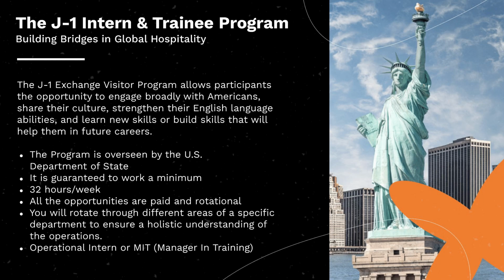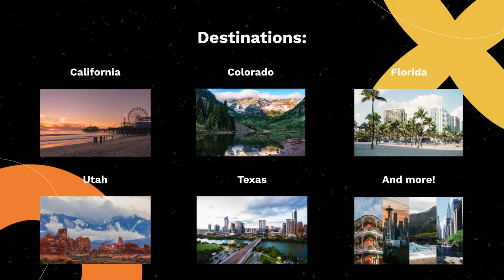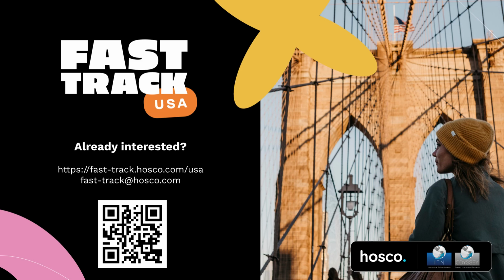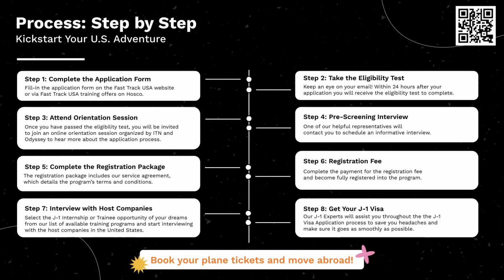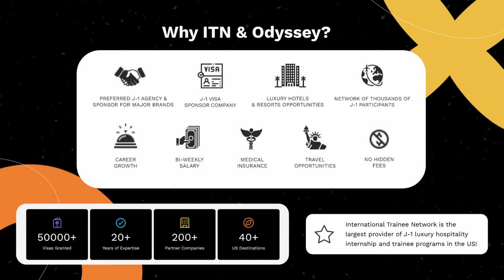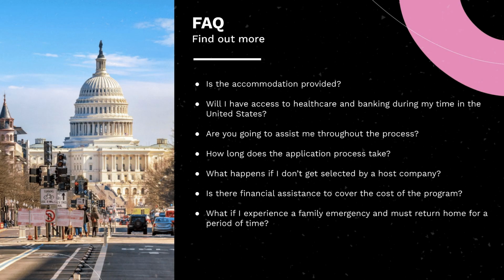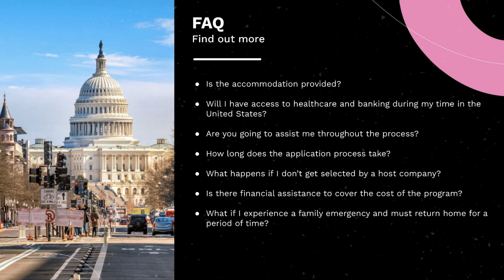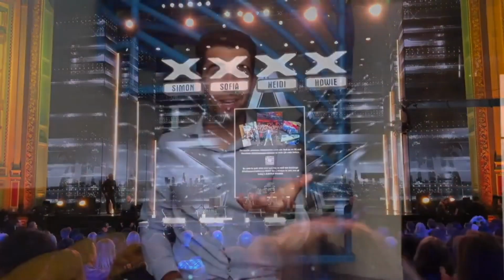Fast Track USA Webinar - November 21, 2024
Welcome to the recording of our Fast Track USA Webinar held on November 21, 2024! 🌎✨

Overview: Fast Track USA is your gateway to exclusive internship and training opportunities in premier hospitality destinations across the United States. Created by Hosco, ITN, and Odyssey, we connect hospitality professionals with top luxury brands.

Key Topics:
- Fast Track USA Overview: Discover how we can help you access unique hospitality programs.
- J-1 Intern & Trainee Program: Learn about the benefits and opportunities of the J-1 Exchange Visitor Program.
- Eligibility Criteria: Find out the pathways to participate, whether you're a student, recent graduate, or industry professional.
- Application Process: Step-by-step guide to start your U.S. adventure, from application to getting your J-1 visa.
- Program Support: Comprehensive support provided by ITN and Odyssey representatives throughout your journey.

Special Guest: Andrei Cazacu, Global Experience Manager at International Trainee Network (ITN) and Odyssey International Exchange.

Ready to start your American journey? Watch the webinar to learn how you can join the Fast Track USA program and elevate your career in hospitality!